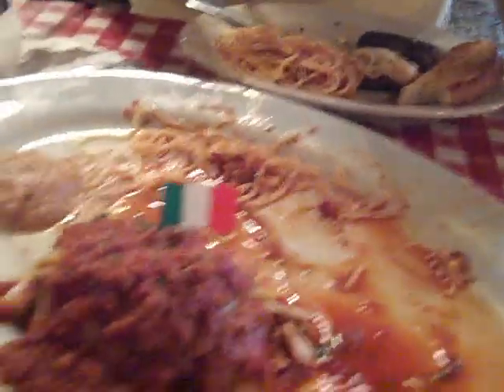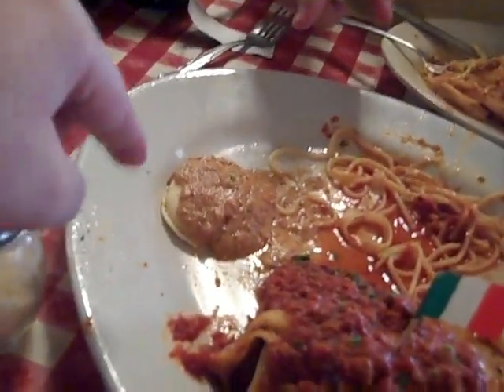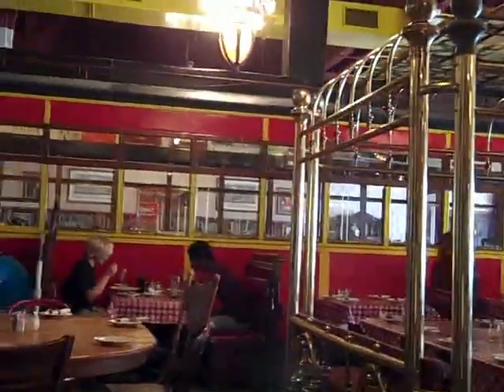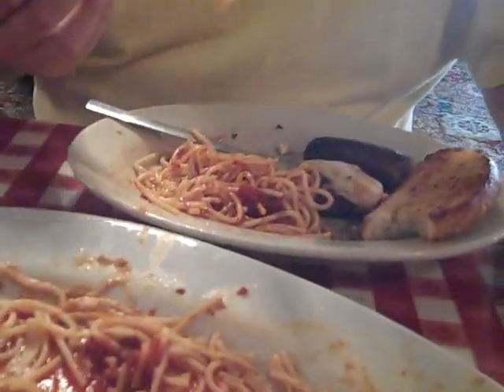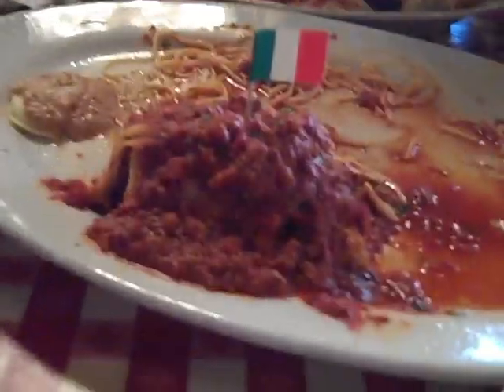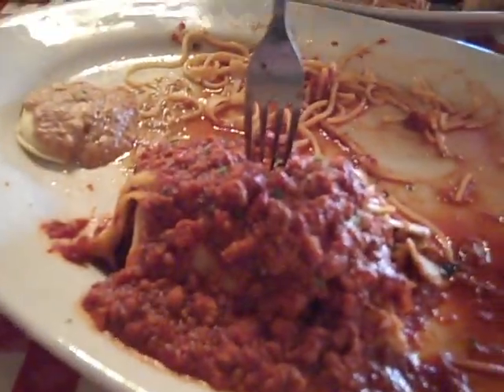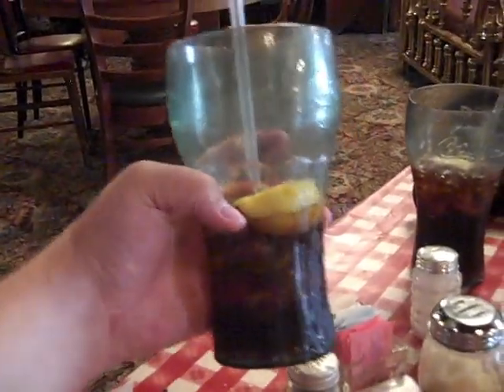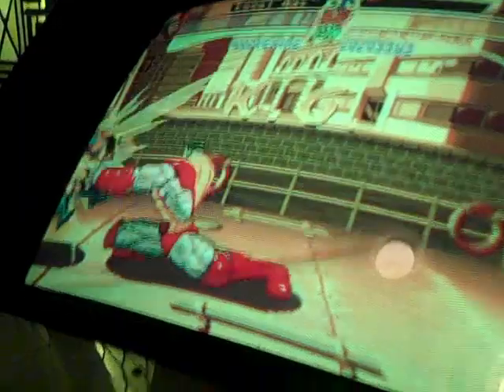Rusty & Joe vs. Philadelphia Part 3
Short and sweet, baby! Pull up a chair and spend lunch with your two fellas as they tell you about Spaghetti Warehouse, play some fun-time video games and learn the importance of joysticks that work.